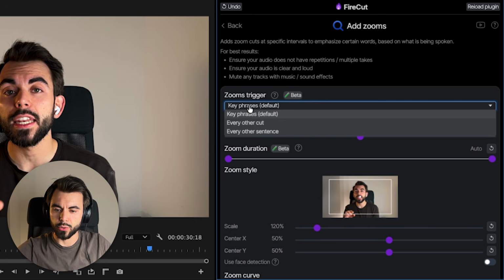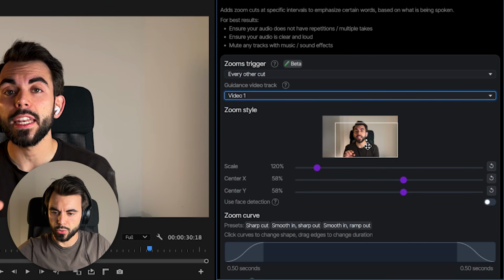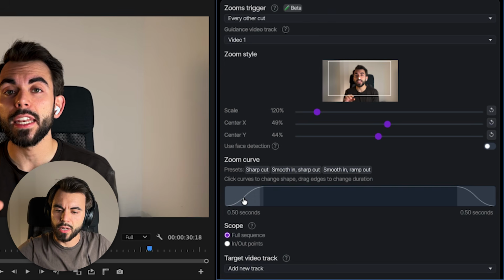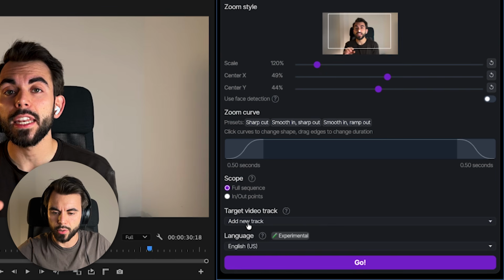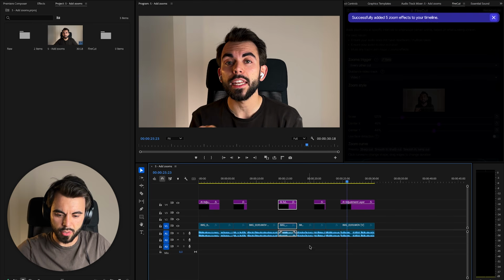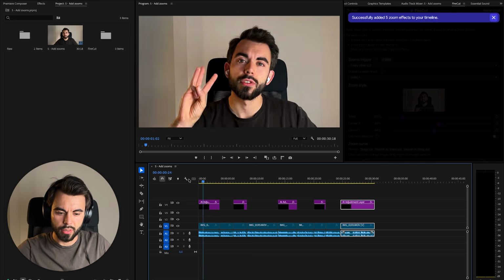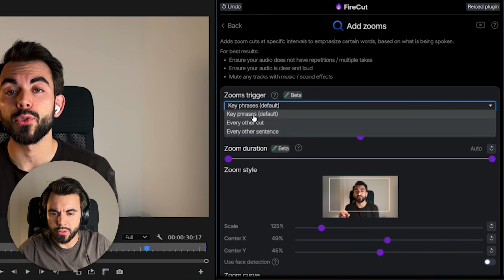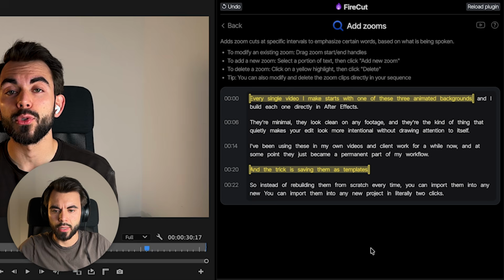How to AUTO ZOOM in Premiere Pro using AI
Learn how to automatically create zoom effects in Adobe Premiere Pro using the FireCut AI plugin! This plugin is also available for DaVinci Resolve. In this step-by-step tutorial, we cover how to set up automatic dynamic zooms to boost viewer retention instantly.